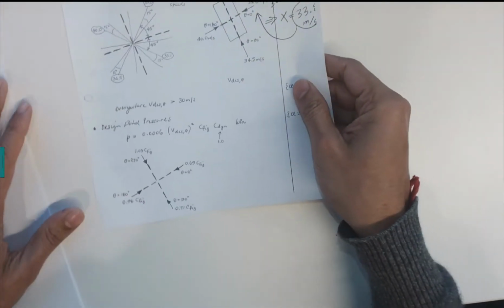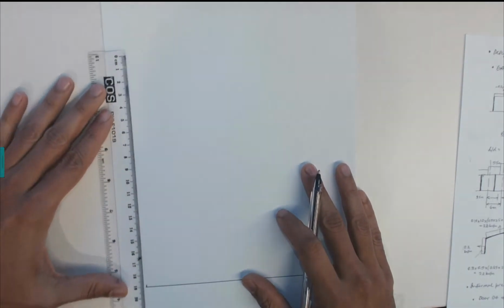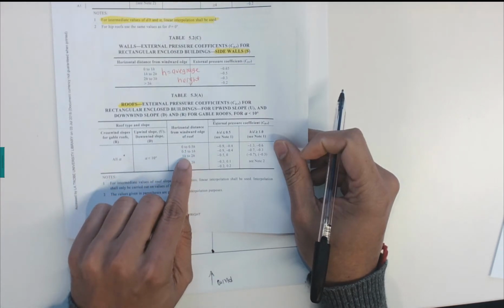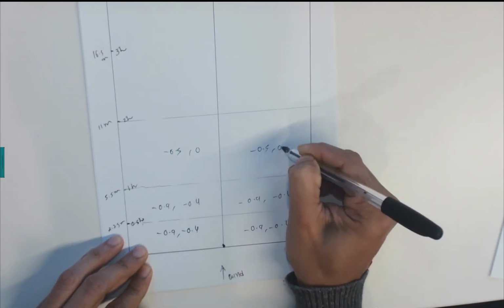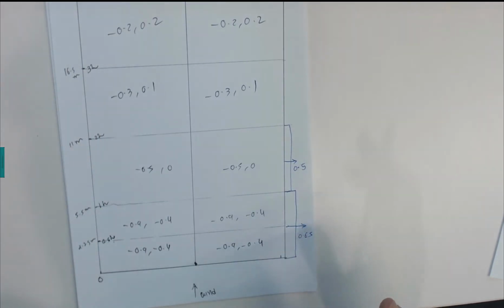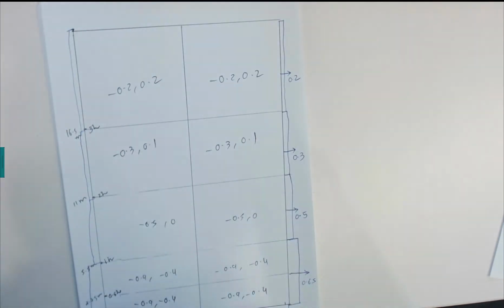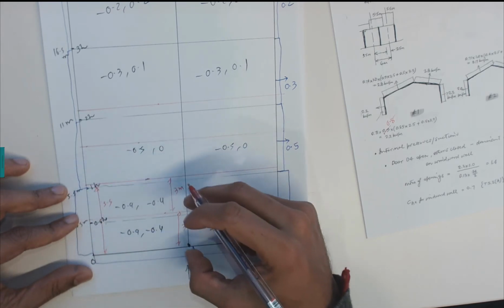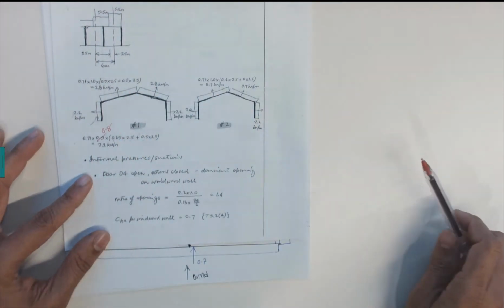Wind loading Example 2 Part 14 AS/NZS 1170.2